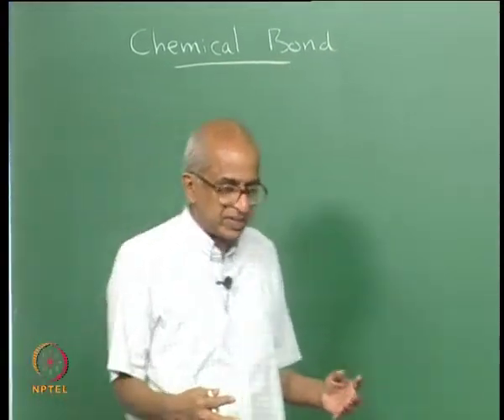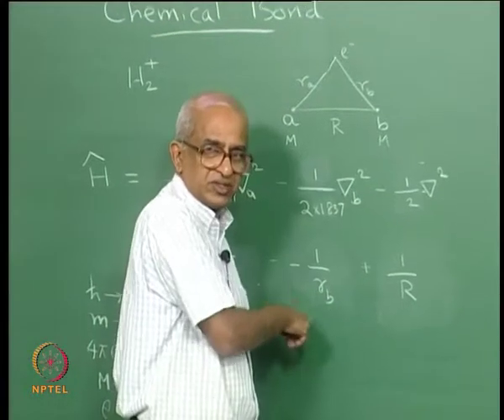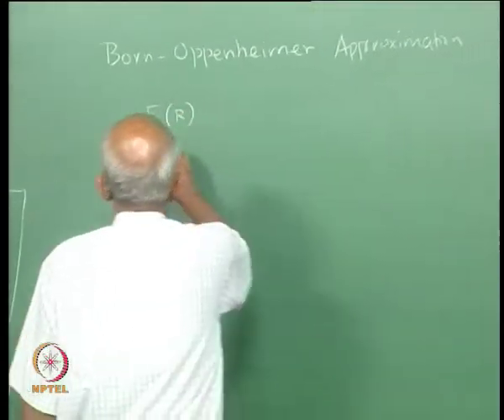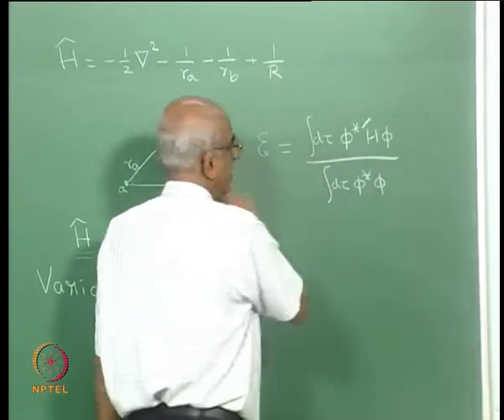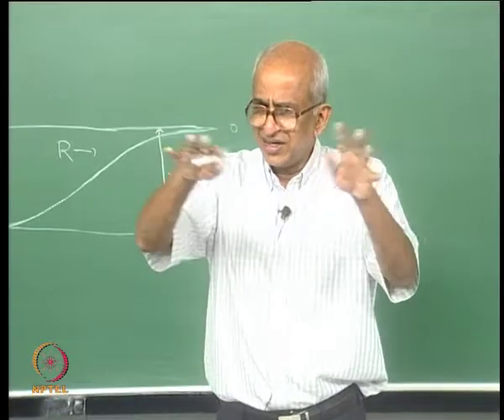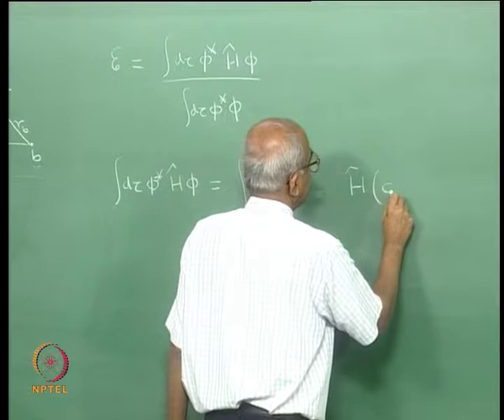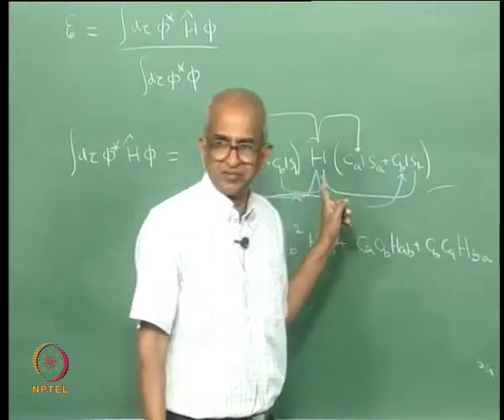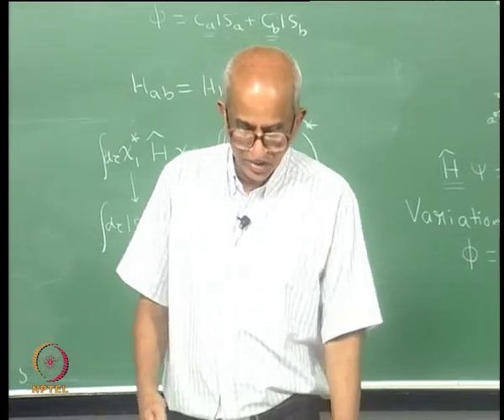S11 2238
Description